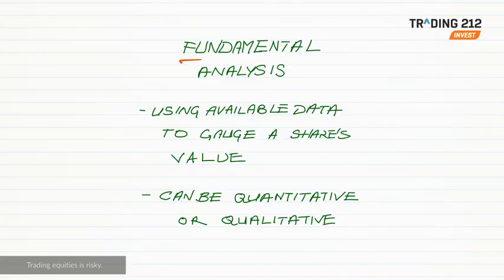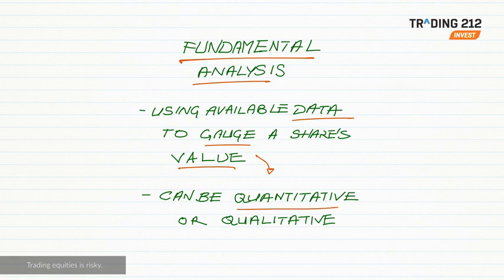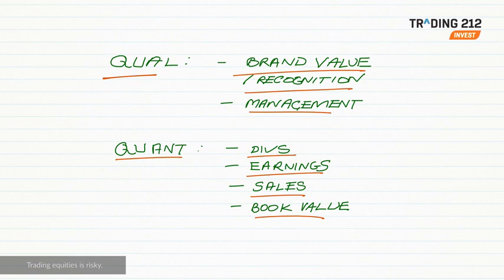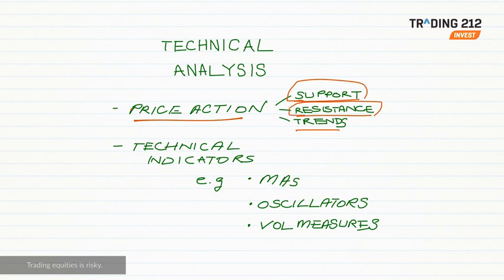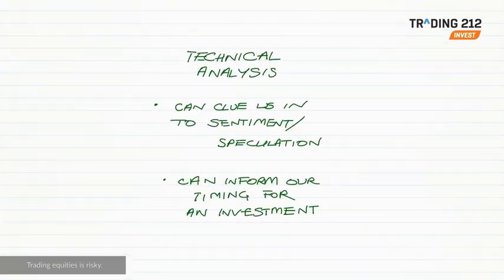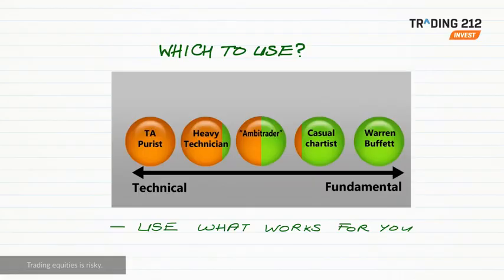FOREX TRADE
Learn The Basics Of Forex Trade